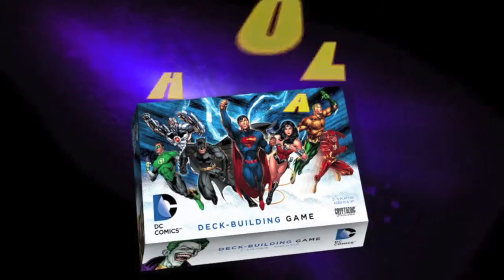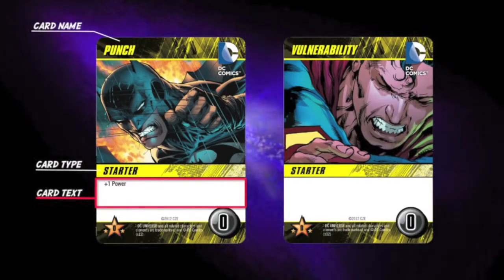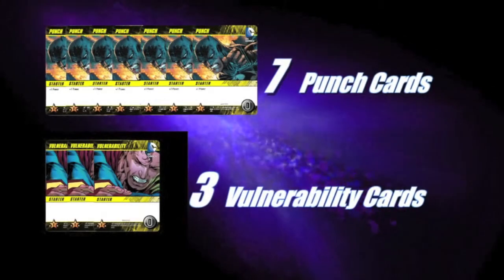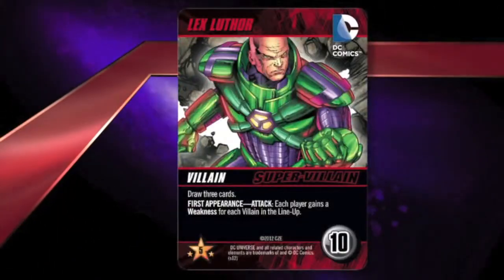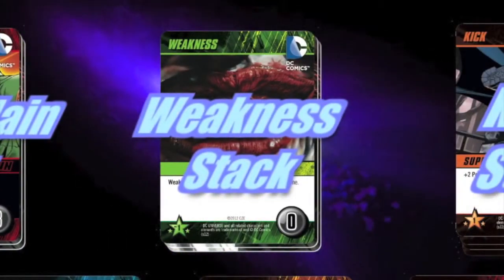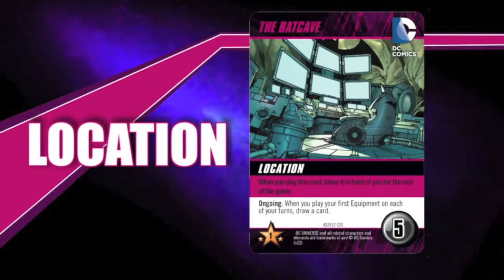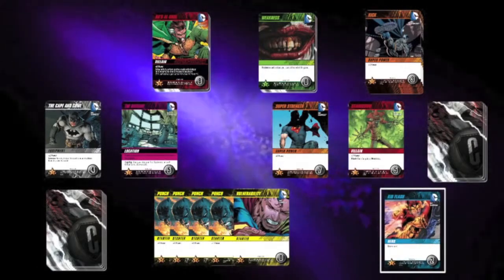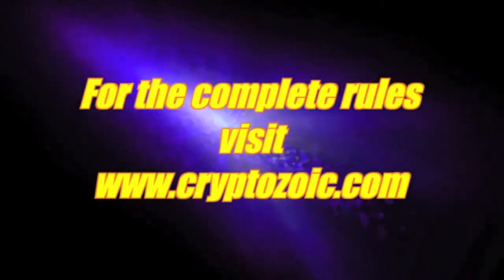DC Comics Deck Building Game Trailer & Tutorial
Learn DC Comics Deck Building Game is one of the best games out there.  Available in RedTagNow.com, Board & Cards Games in Melbourne, Australia.